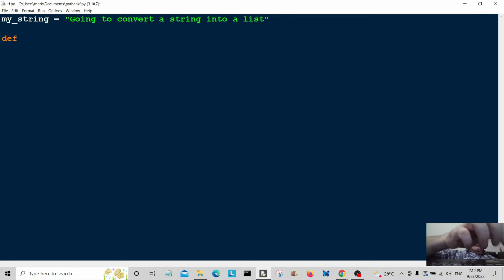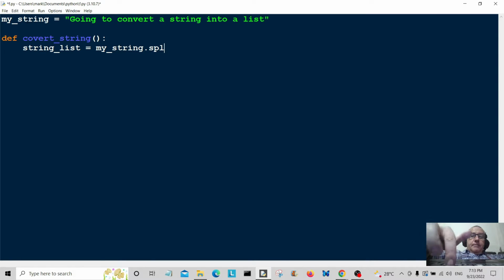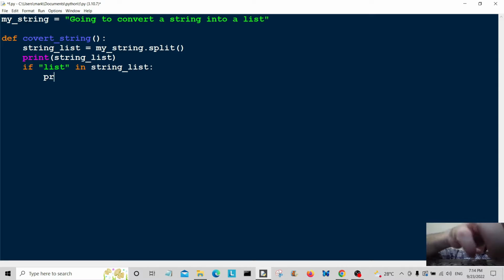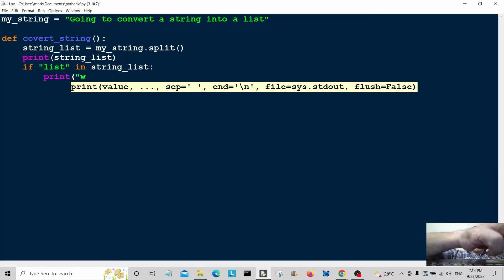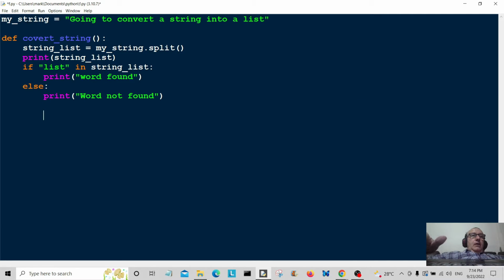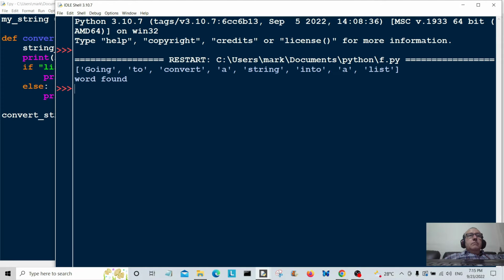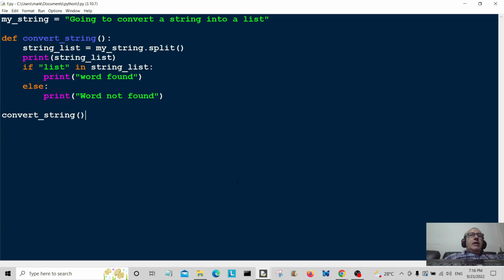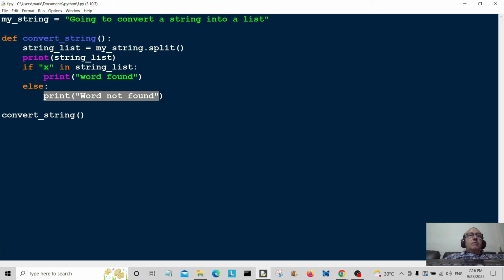How To Convert A String Into A List In Python 2022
Python Programming Convert A String Into A List And Then Search It To Find A Word Using (in). Beginners Tutorial Code Example Practice.